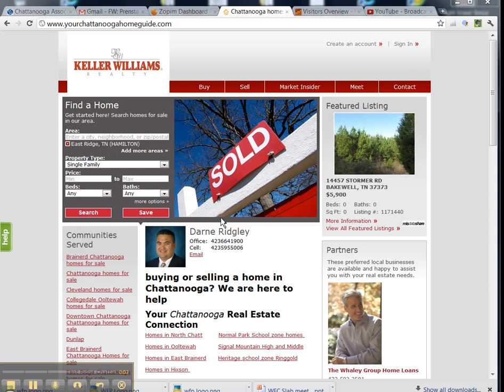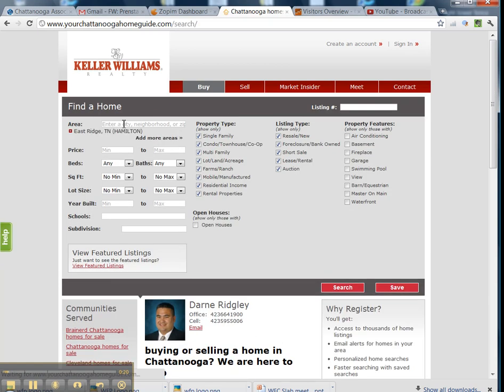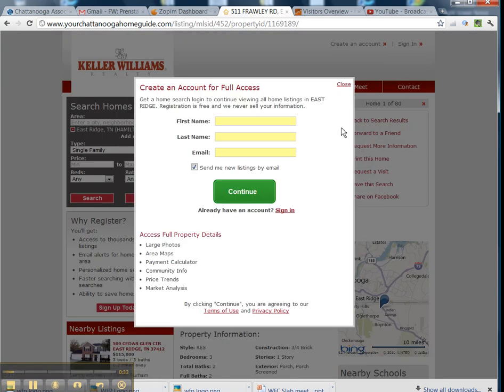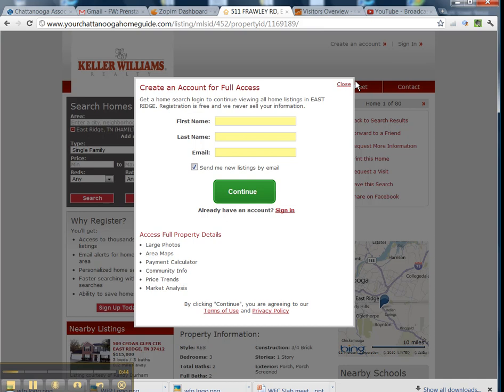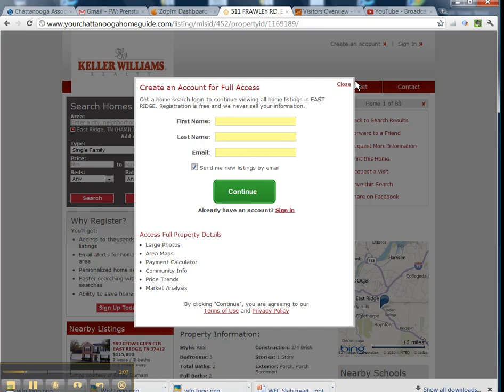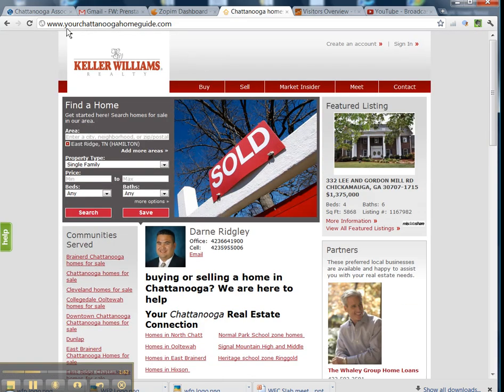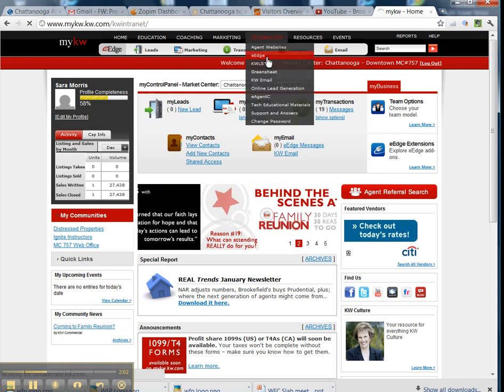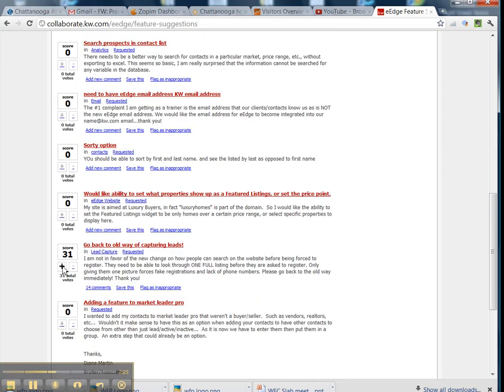Help change Eedge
Market Leader just changed the way registrations are forced on their website.  Since this change we have noticed the bounce rate go up and also